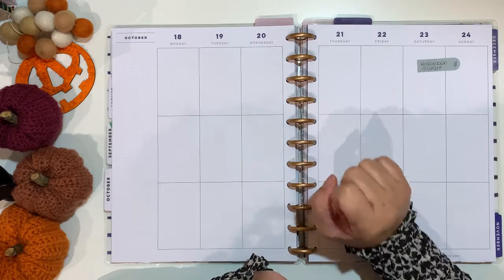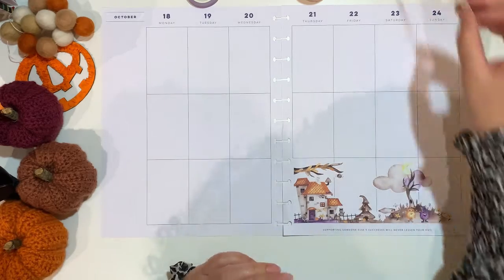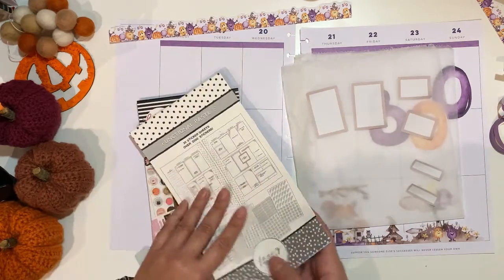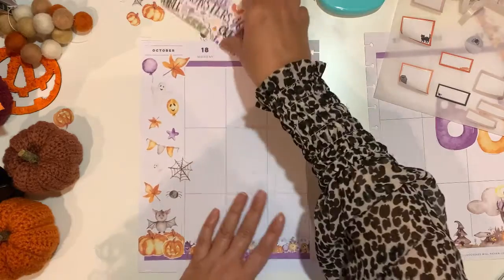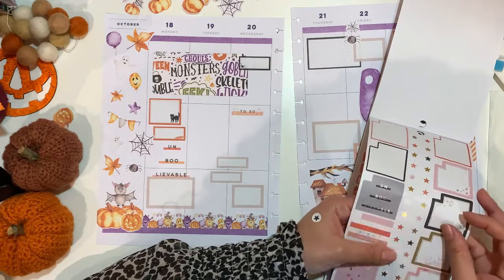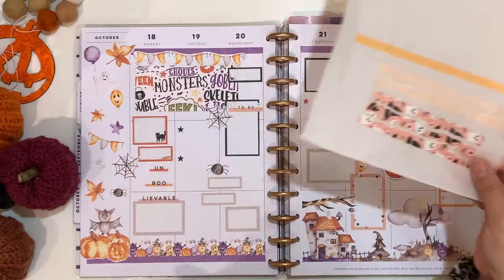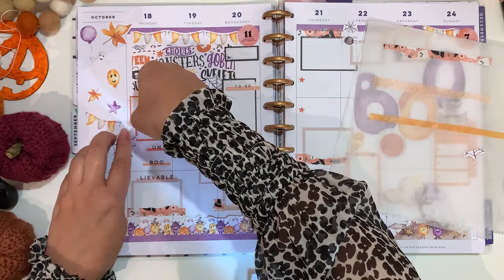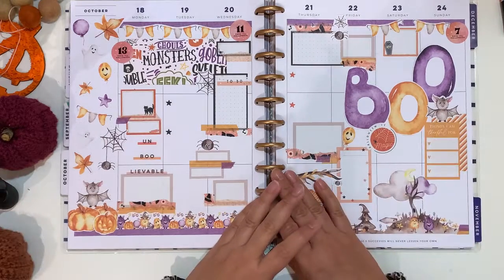Plan with Me | Big Happy Planner | Catch-All | October 18 to 24 | Halloween ClipArt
Hello Planner friends, in this video I am sharing how I decorate my weekly spread from the 18th to the 24th of October using Halloween clipart as well as some functional boxes from The Happy Planner and Fancy Plans. Enjoy it!

🎵 Track Info: